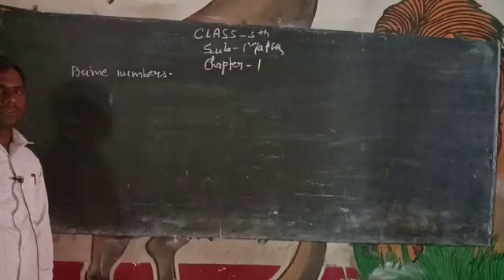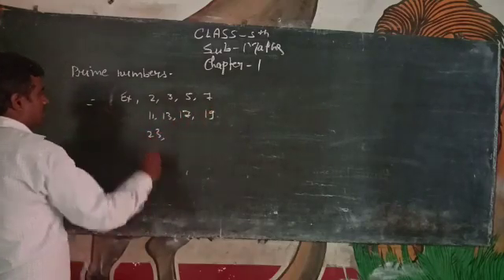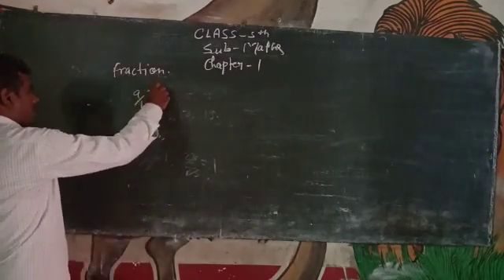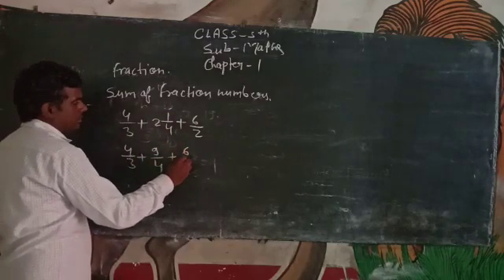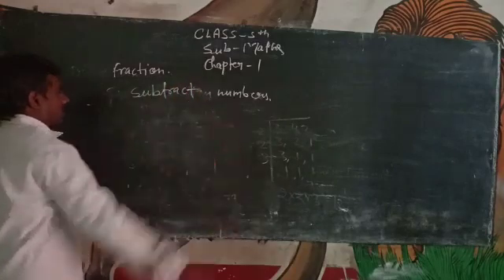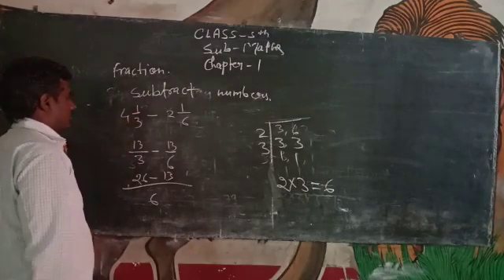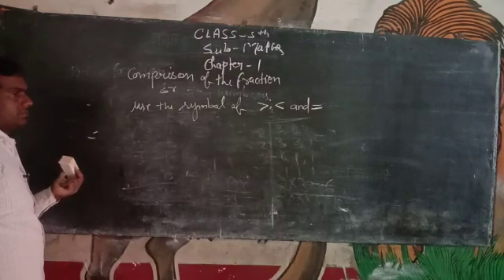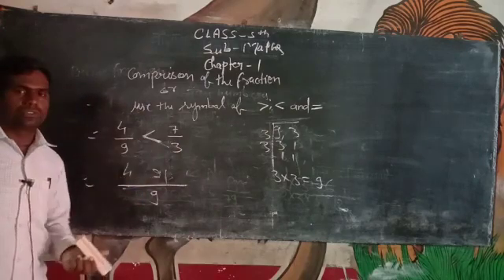28 August 2020